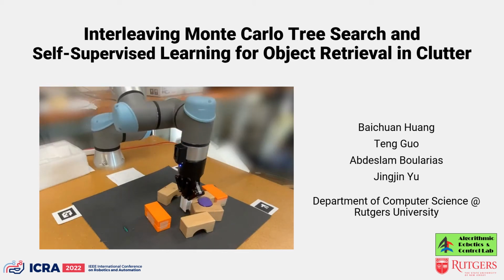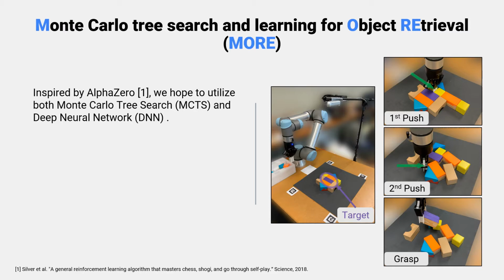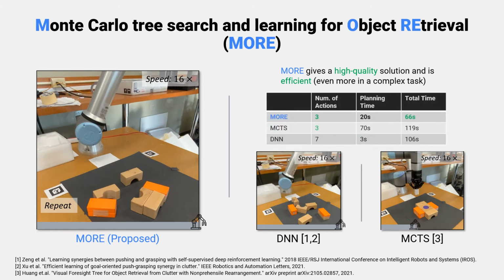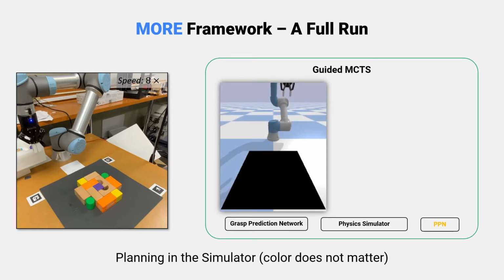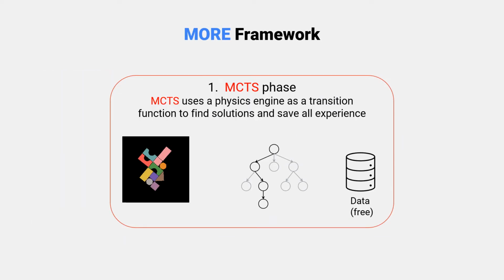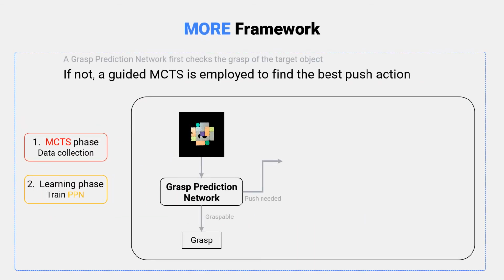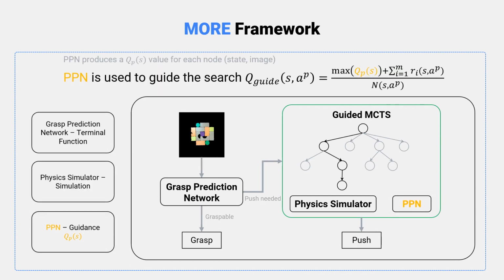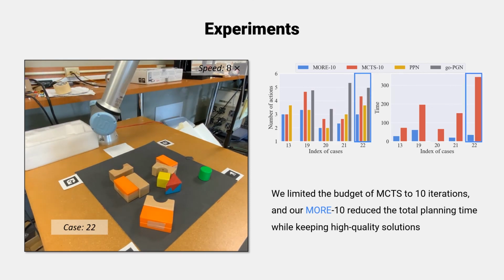Interleaving Monte Carlo Tree Search and Self Supervised Learning for Object Retrieval in Clutter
Baichuan Huang, Teng Guo, Abdeslam Boularias, Jingjin Yu

In this study, working with the task of object retrieval in clutter, we have developed a robot learning framework in which Monte Carlo Tree Search (MCTS) is first applied to enable a Deep Neural Network (DNN) to learn the intricate interactions between a robot arm and a complex scene containing many objects, allowing the DNN to partially clone the behavior of MCTS. In turn, the trained DNN is integrated into MCTS to help guide its search effort. We call this approach learning-guided Monte Carlo tree search for Object REtrieval (MORE), which delivers significant computational efficiency gains and added solution optimality. MORE is a self-supervised robotics framework/pipeline capable of working in the real world that successfully embodies the System 2 to System 1 learning philosophy proposed by Kahneman, where learned knowledge, used properly, can help greatly speed up a time-consuming decision process over time.